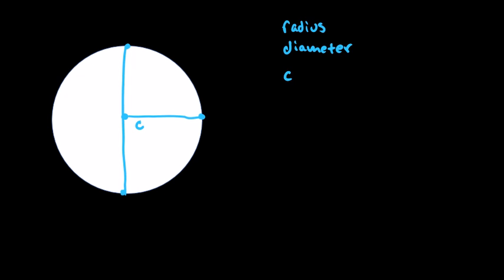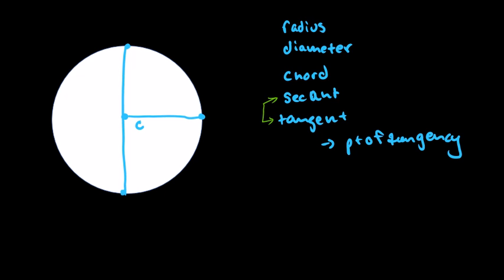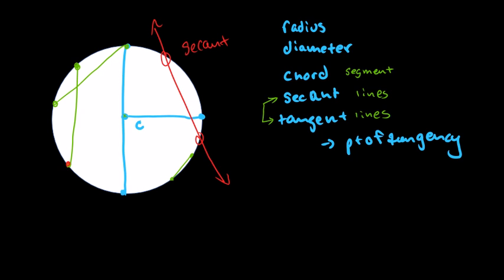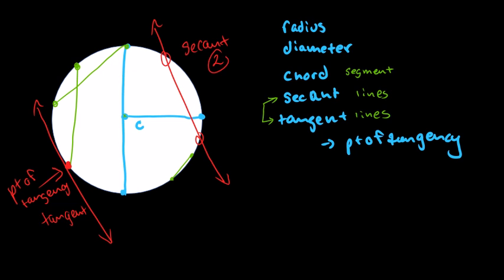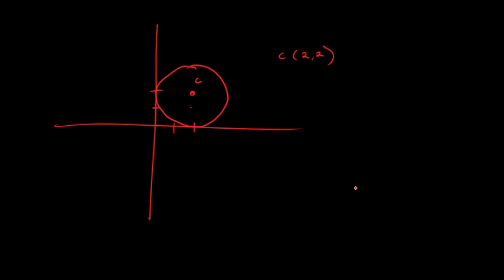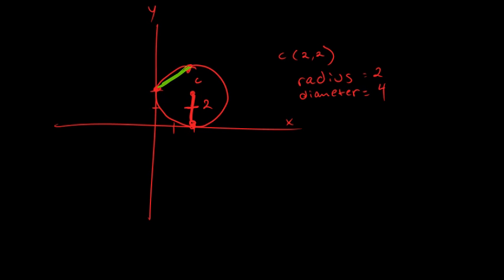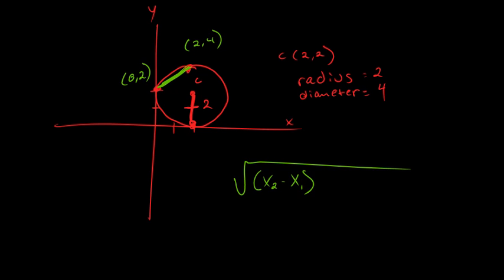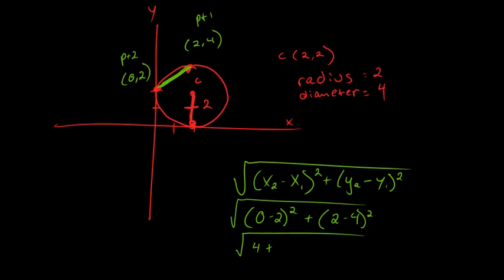Geometry Circle Vocabulary